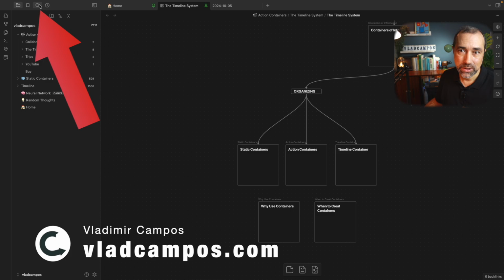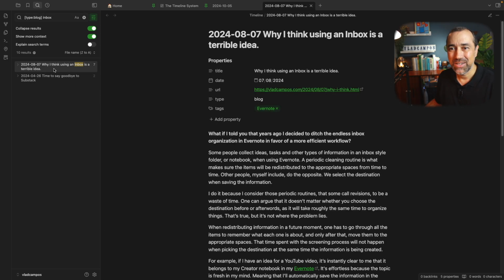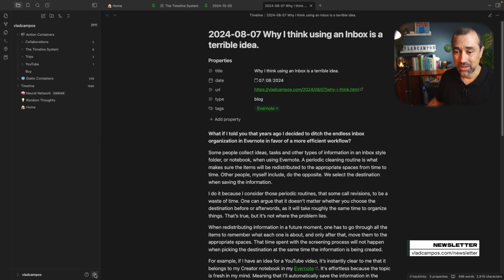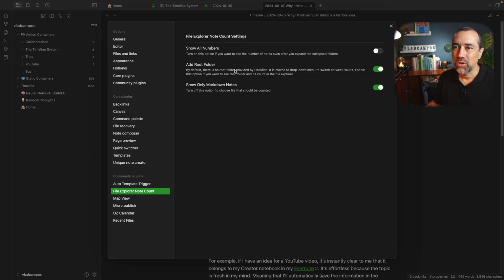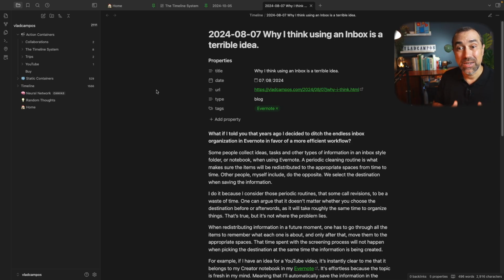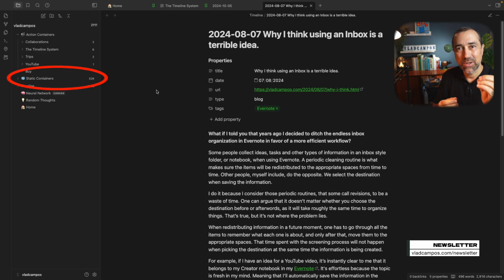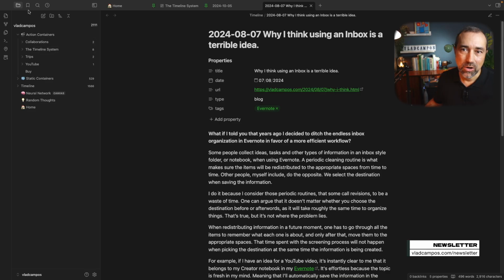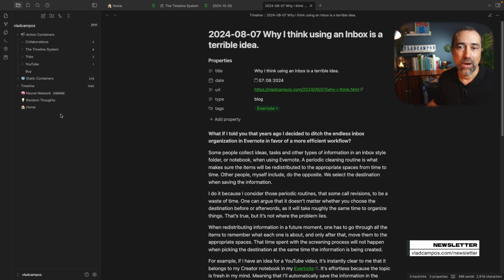The latest on my Obsidian setup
New update: I've changed the Files structure, bookmarks, and plugins in my Obsidian setup.

➤ CHAPTERS
0:00 | Intro
0:10 | Finding Notes.
2:12 | File Explorer Note Count plugin.
3:34 | Work In Progress indicators.
4:26 | New folders structure.